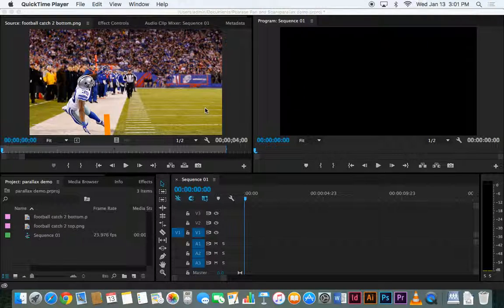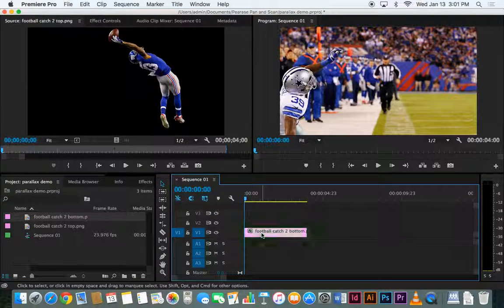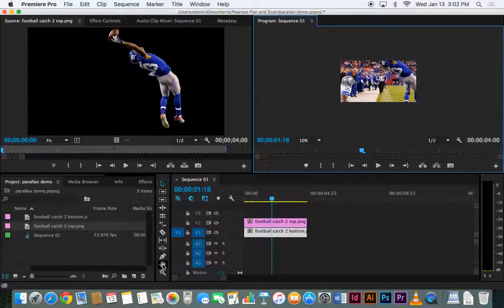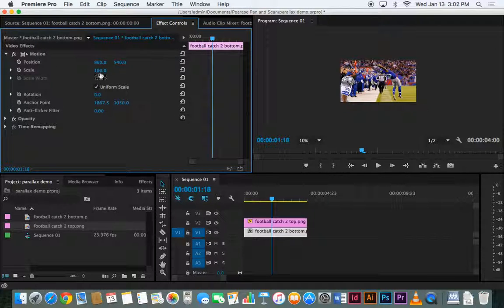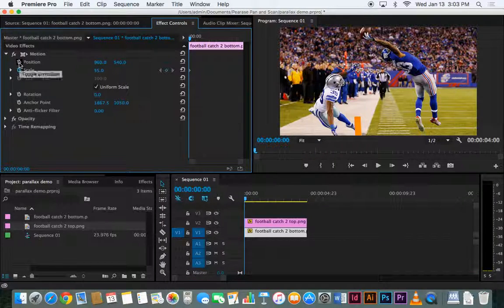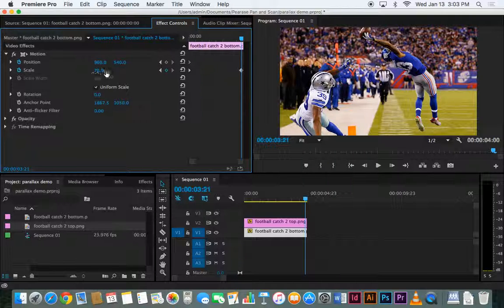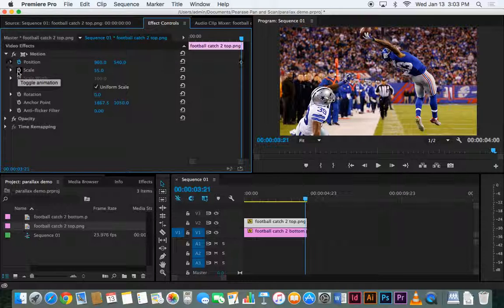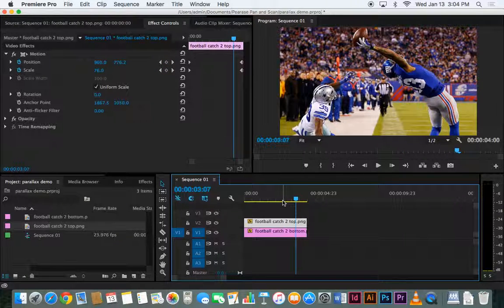Parallax Demo 3